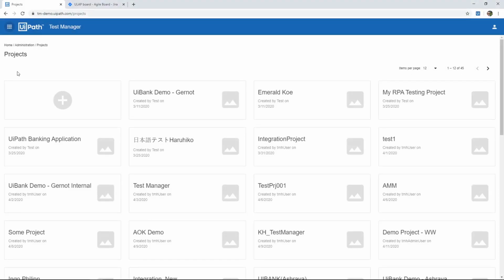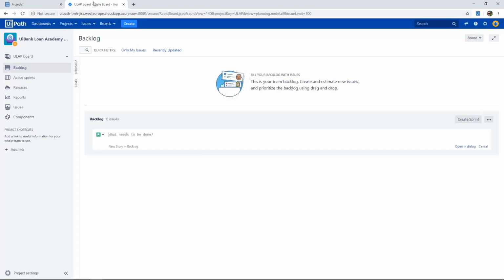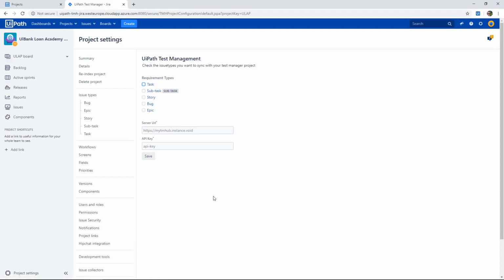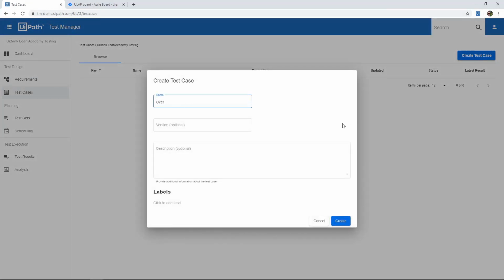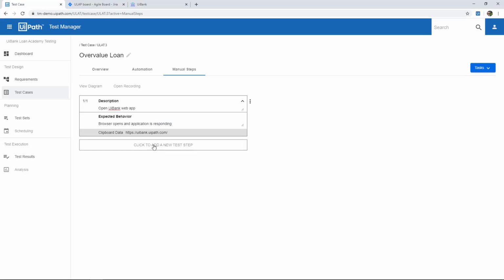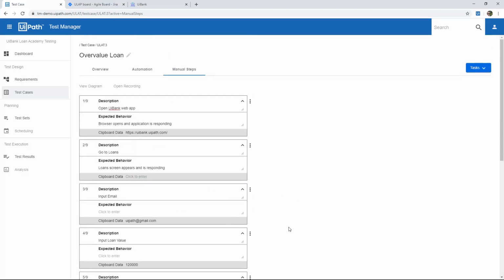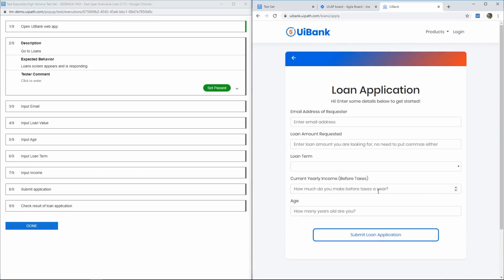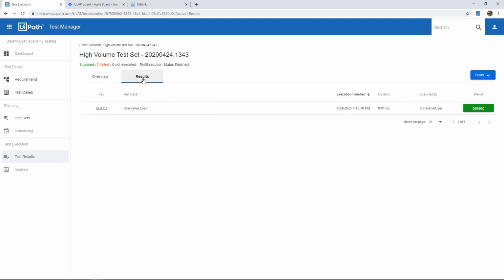03 - Testing Foundation - UiPath Test Suite Fundamentals - Test Manager DEMO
In this video you will how to use UiPath Test Manager to create a test project, import test requirements from Jira and create a manual test case. Then prepare a test set and execute it manually, while also logging the outcomes.